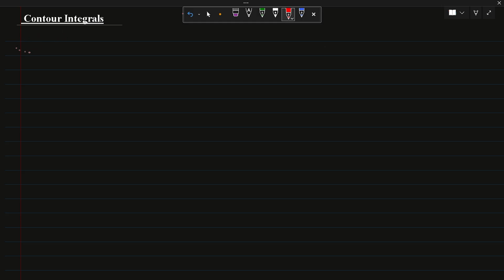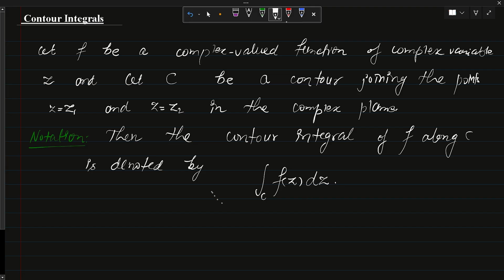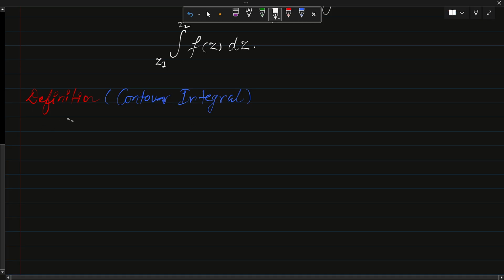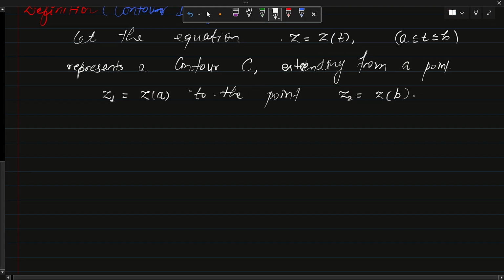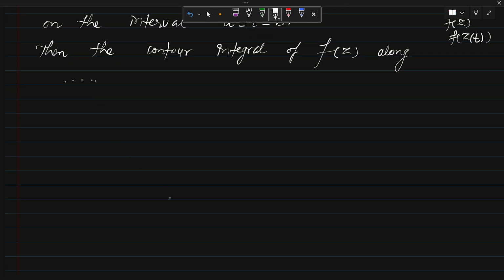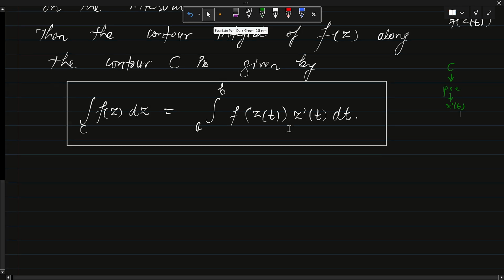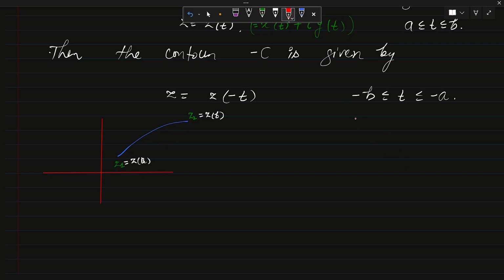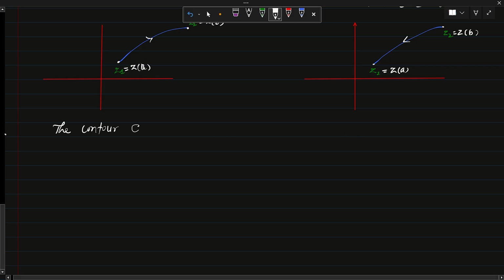16 Contours Integrals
In this lecture, we dive into the core concept of Contour Integration, a fundamental pillar of Complex Analysis.

We begin by introducing the notation used to represent the contour integral of a function along a given contour. Building on this, we rigorously define how such integrals are evaluated under suitable assumptions, leading to a clear and precise formulation of contour integration.

The lecture then explores key structural ideas, including the meaning of the negative of a contour and the concept of the sum of two contours, along with how integrals behave in these cases.

Further, we establish important properties of contour integration, such as:
• Multiplication by a constant
• Integration along the negative of a contour and its relationship with the original contour
• Integration over the sum of two contours

These results form the backbone for deeper theorems and applications in complex analysis.

This lecture is essential for building a strong conceptual foundation. In the next video, we will apply these ideas to solve important and insightful examples.